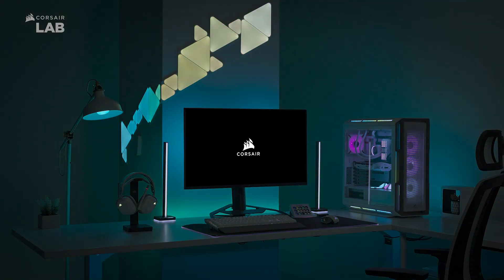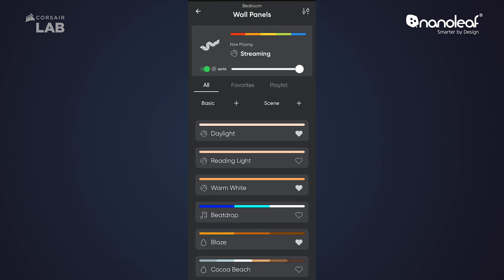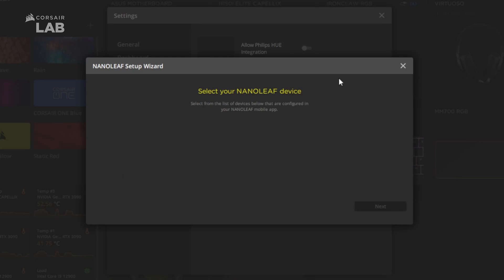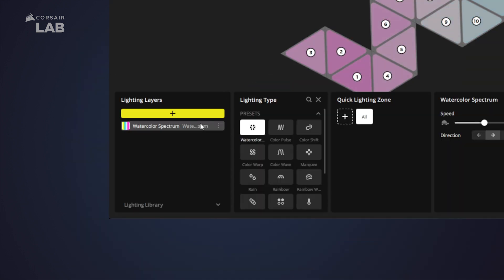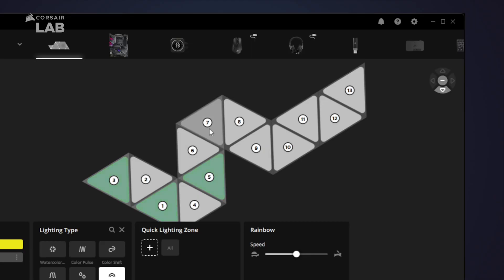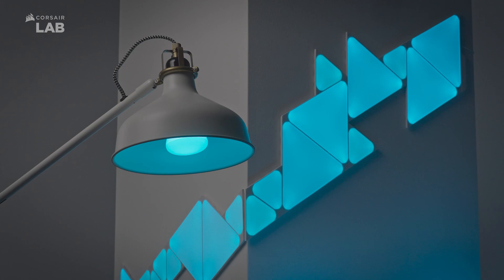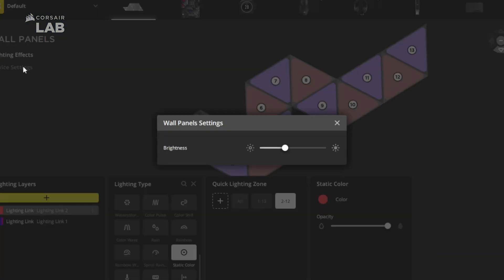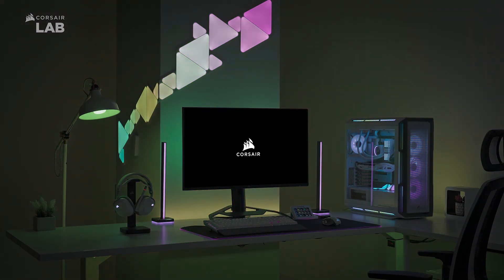Setting Up Nanoleaf Smart Lighting Devices in CORSAIR iCUE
Expand your iCUE RGB customization to your setup's walls and surrounds via Nanoleaf's suite of innovative smart lighting devices for a fully immersive gaming experience.

In this video, we'll show you how to set up your Nanoleaf devices with CORSAIR iCUE.

Learn more about the CORSAIR iCUE x Nanoleaf Smart Lighting integration over